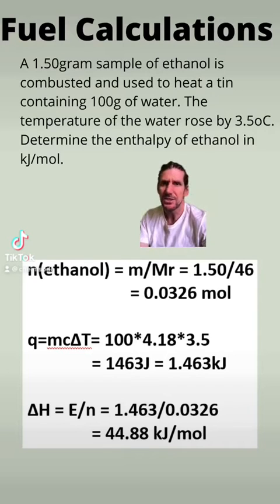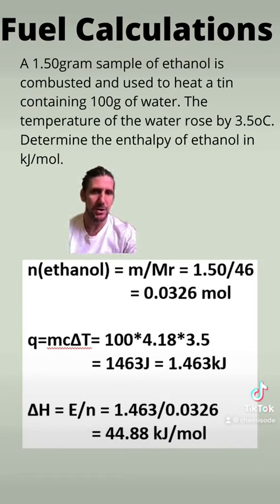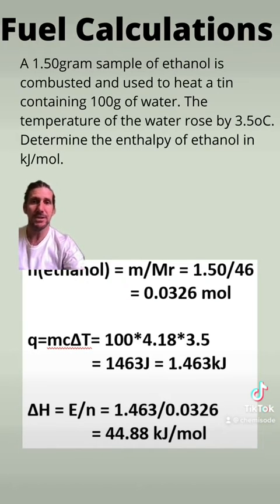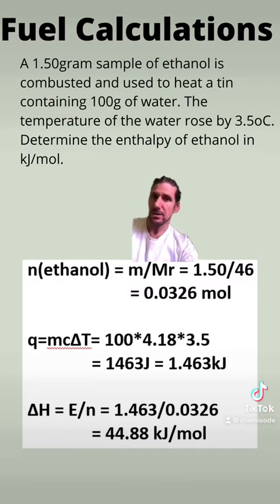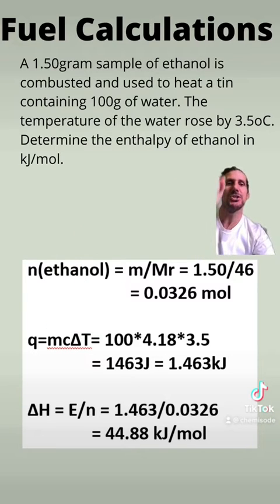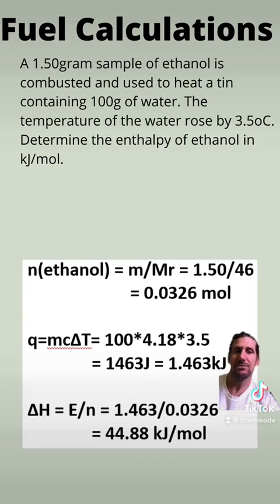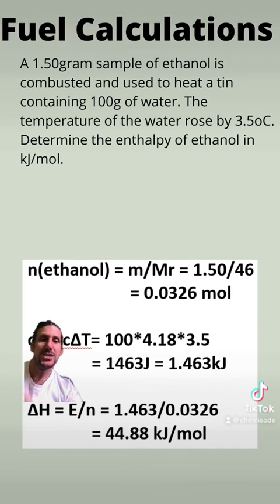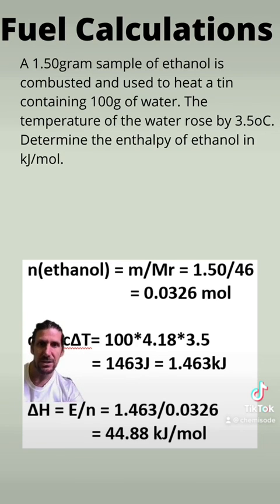How to calculate energy content of a fuel - Year 12 Chemistry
A quick video highlighting how to use the specific heat capacity of water to determine the energy content of a fuel.

This should be helpful for those studying VCE Chemistry.